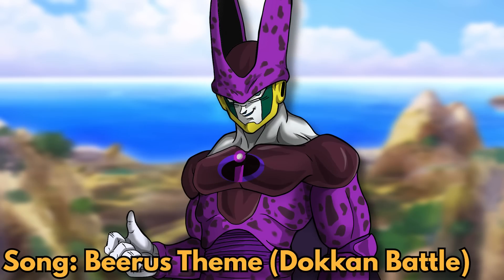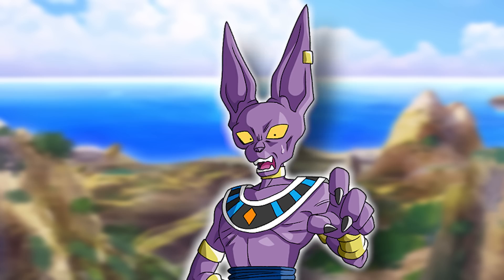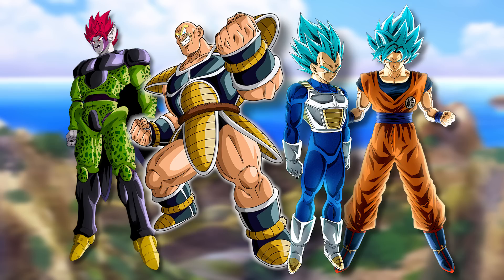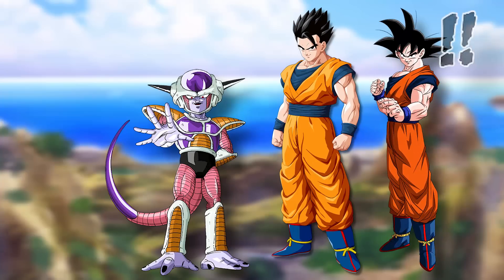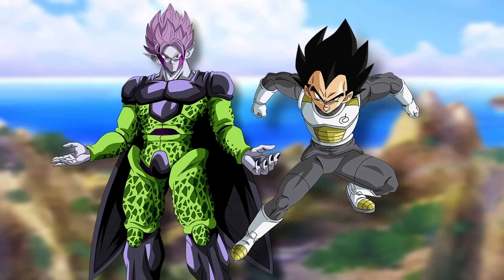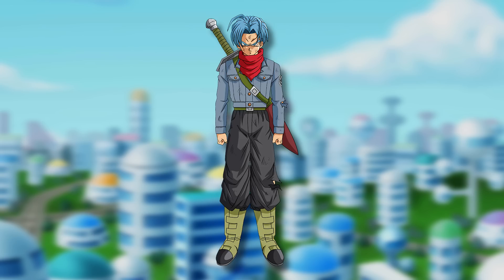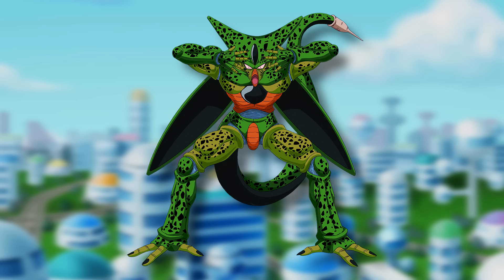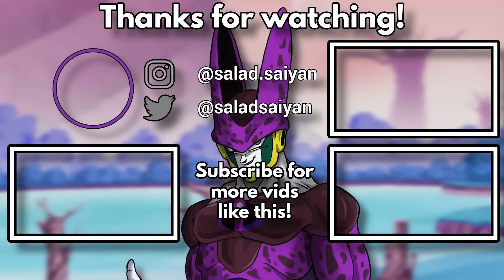What if GOKU Got GOD KI Early? (Part 2)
Instead of having to wait until DBS, what if Goku was able to acces God Ki much earlier on in the story?